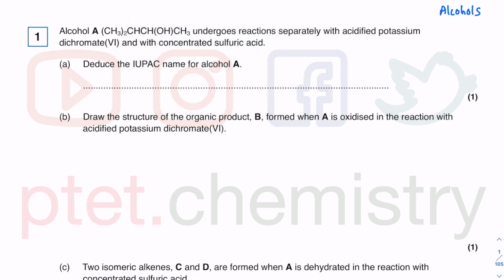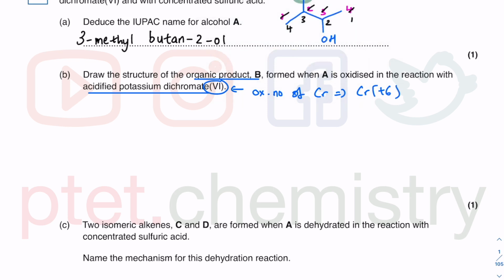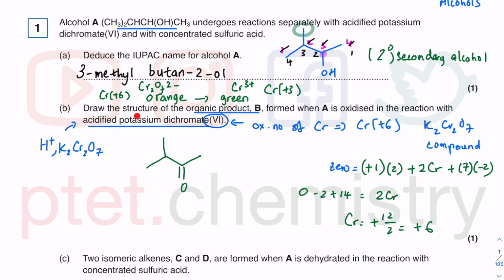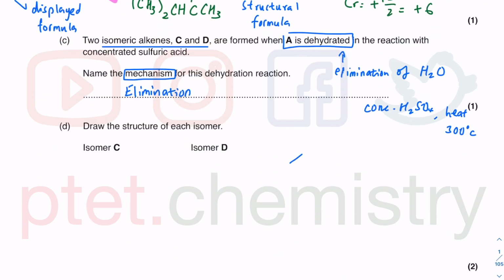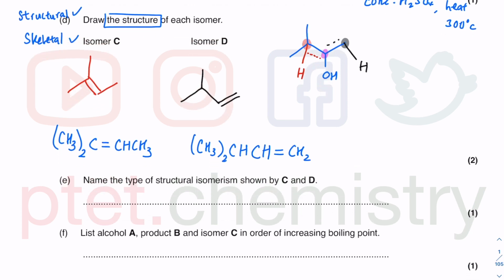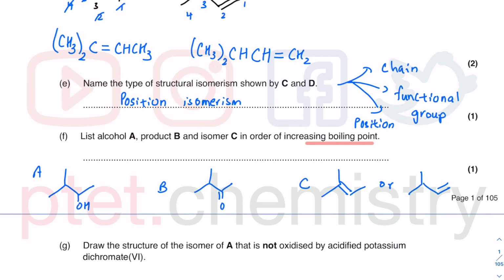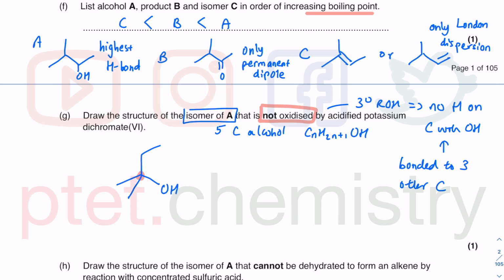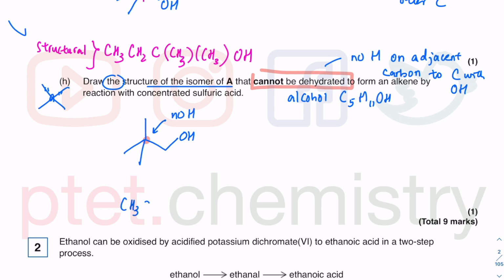AQA A Level - Alcohols - Part 1